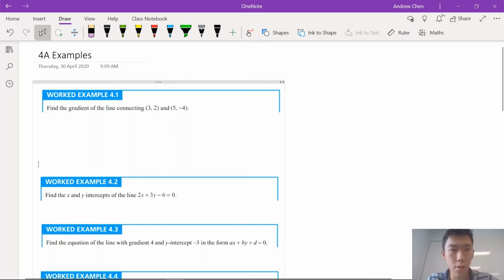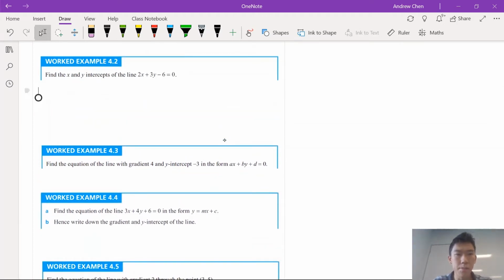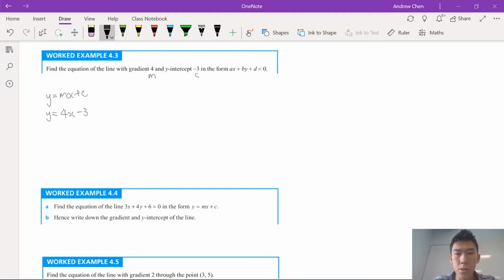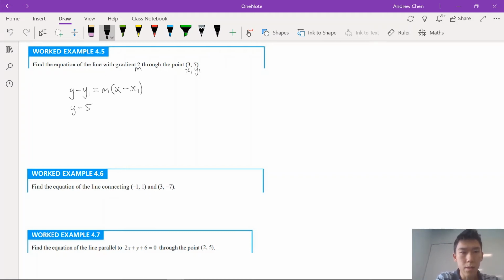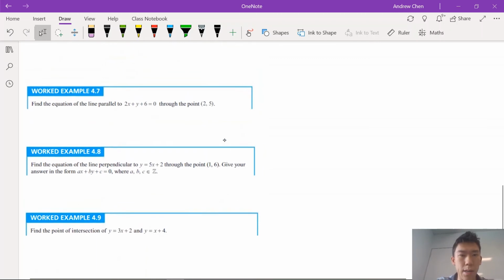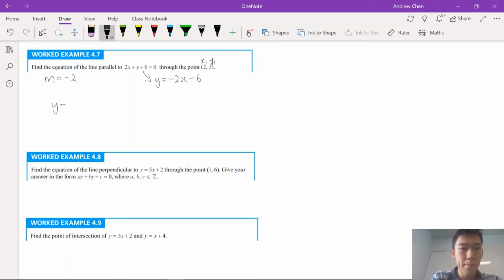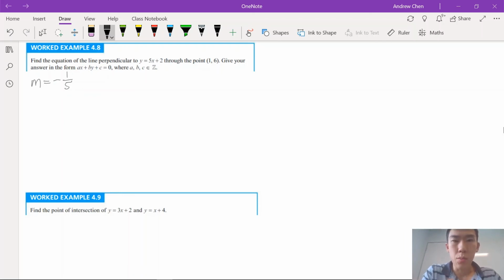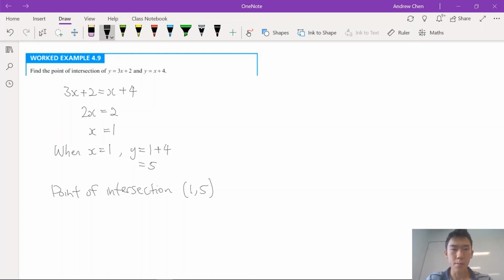Year 11 Mr Chen 2020 (Ex 4A Straight lines in 2D)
Exercise 4A Straight lines in 2D
Gradient, forms of a straight line, parallel and perpendicular lines, intersection of two lines.